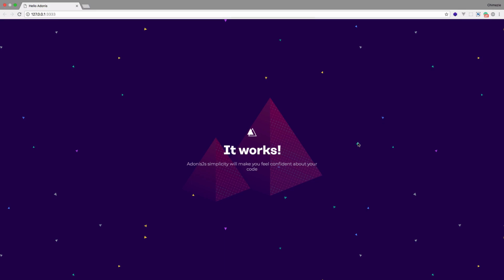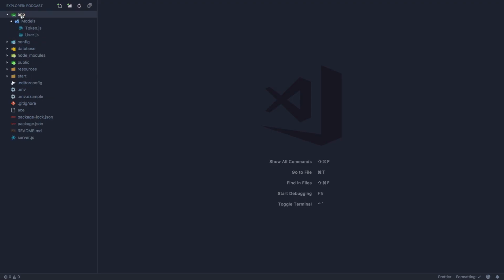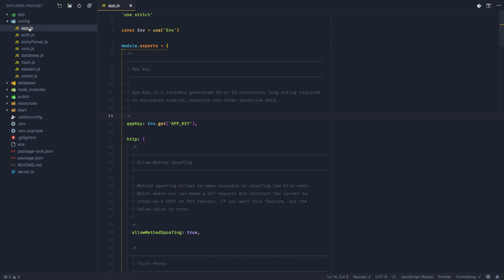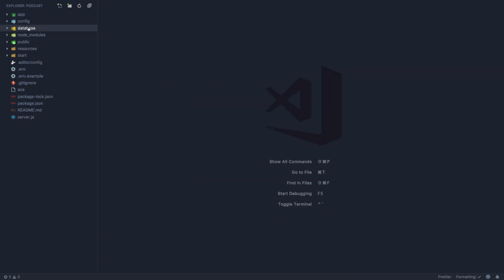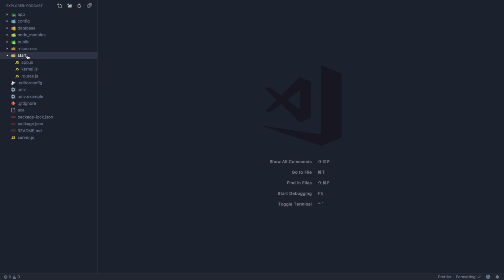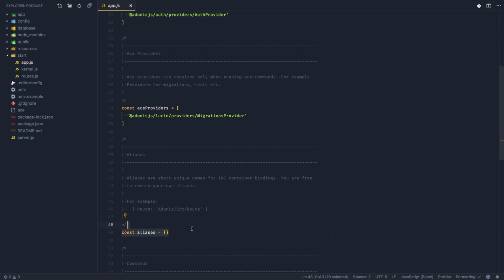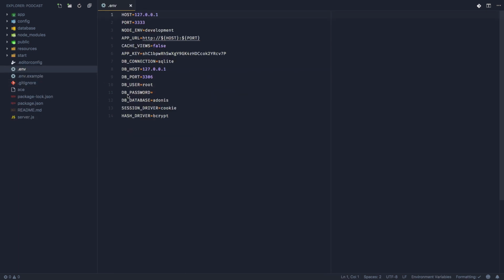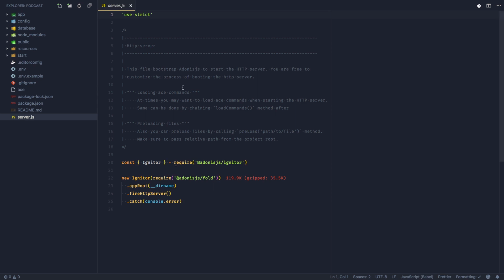Going over the directory structure of an AdonisJs application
In this screencast (taking from my Learn AdonisJs: from zero to deploy course), we'll go over the directory of an AdonisJs application.